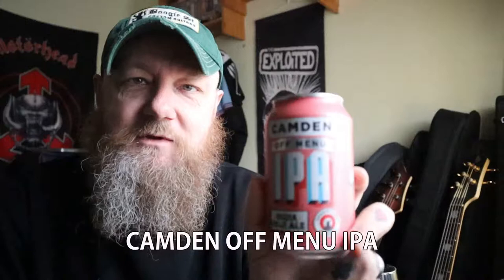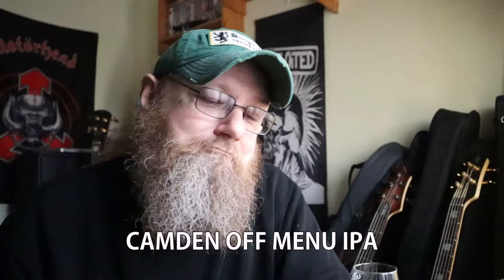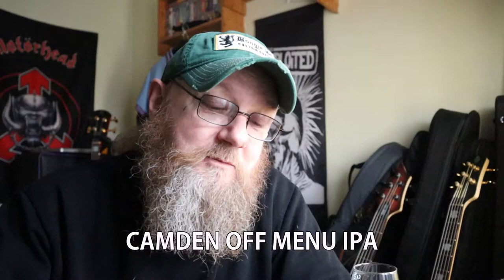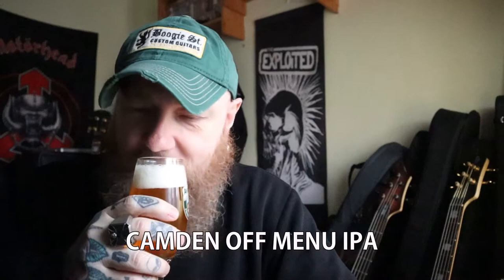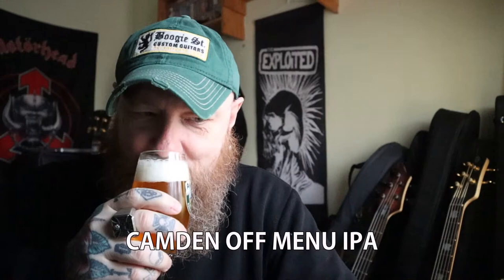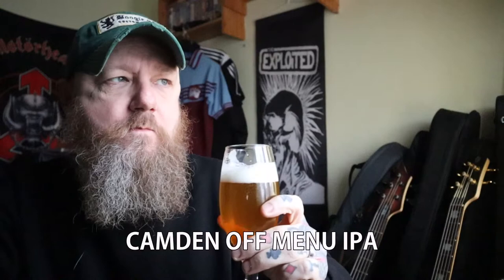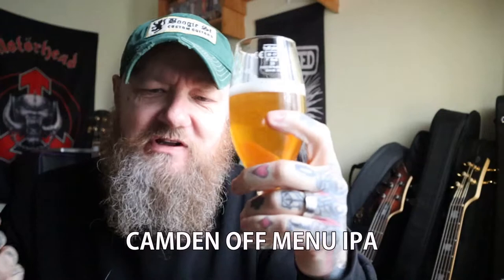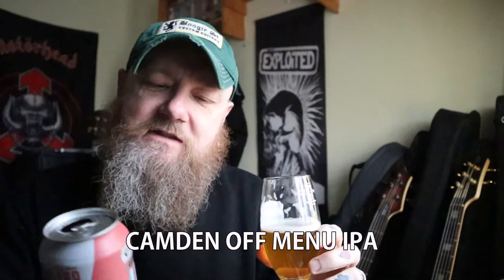Camden Brewery Off Menu IPA Review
Brewery: Camden Brewery, London, UK
Name:  Off Menu
Description: IPA
Size: 330ml Can
ABV: 5.8%
Tasting Notes: biscuit malt, hoppy bitterness, tropical fruit
Availability: Widely available in the UK
Mark: 9 /10
Recommended: Highly recommended